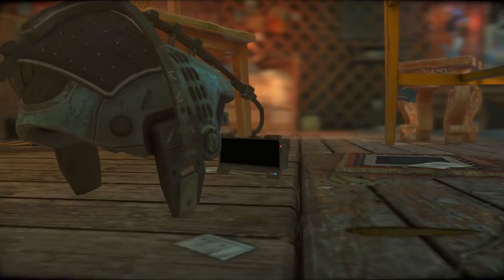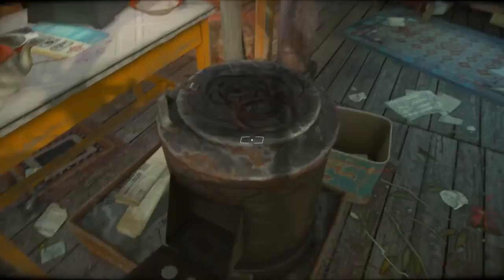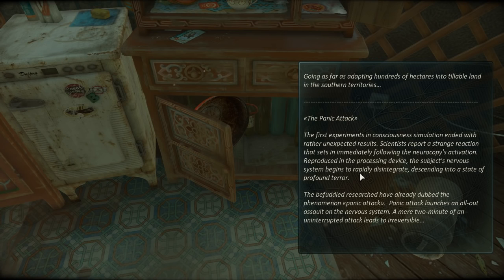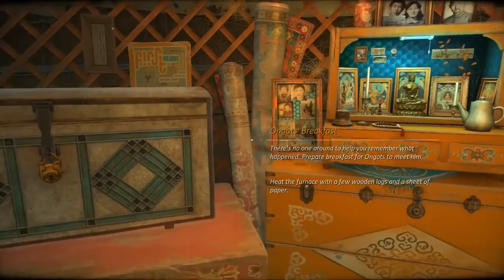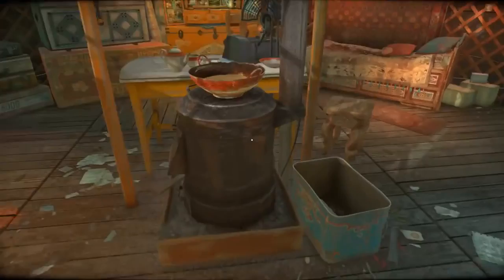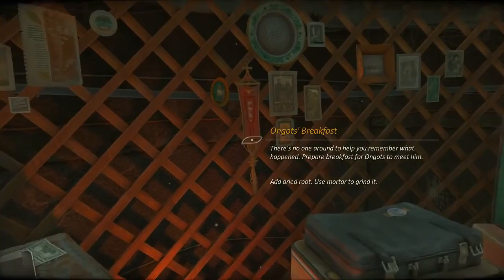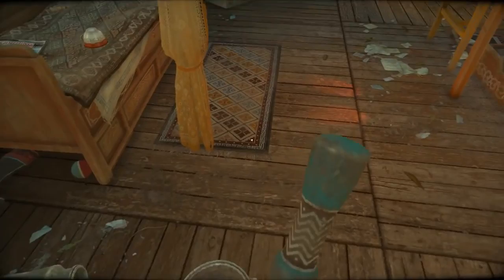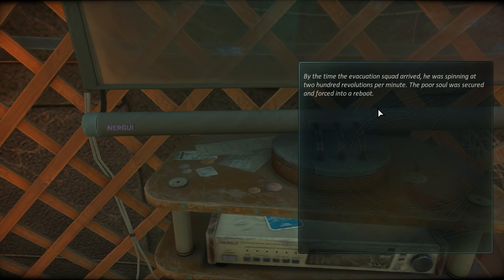Cradle Let's Play / First Look Gameplay Part 1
If you enjoyed a like or comment would be very much appreciated.